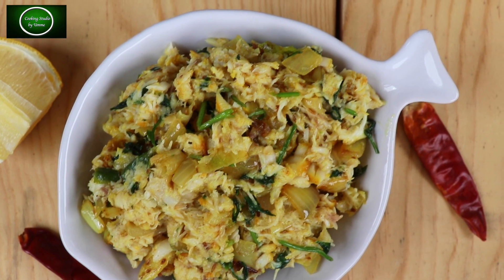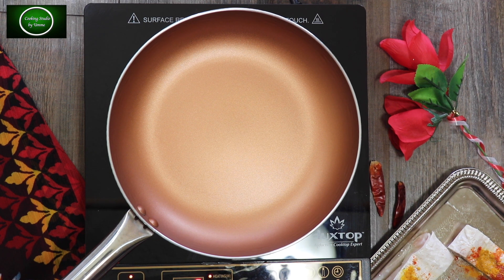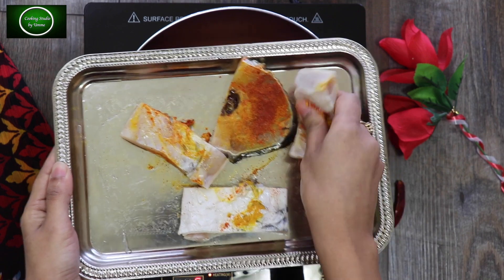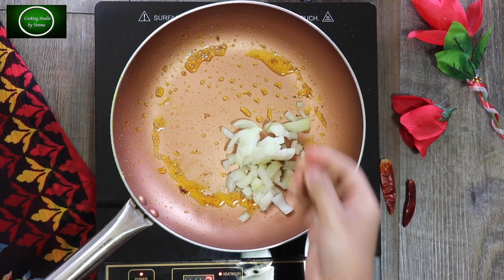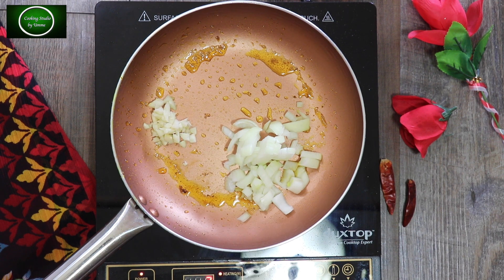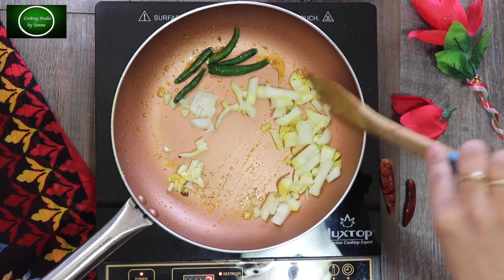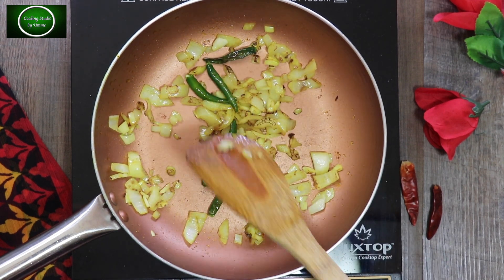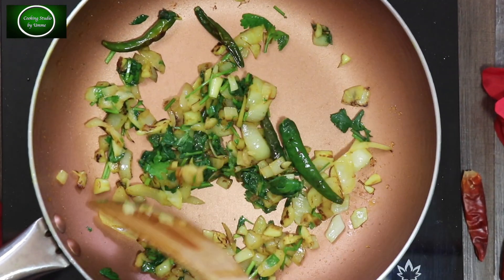মাছের স্পেশাল ভর্তা | Mach Vorta Recipe Bangla | Fish Bhorta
fish 4 pieces
turmeric+ chili 1/4th tsp
salt
oil 1 or 2 tbls
onion half cup
garlic 1 tbls
green chili
roasted cumin half tsp
mustard oil 1 tbls
coriander leafs half cup